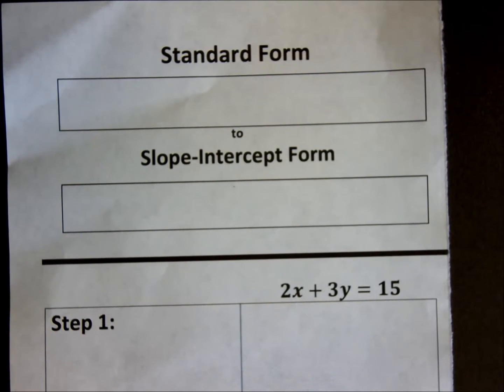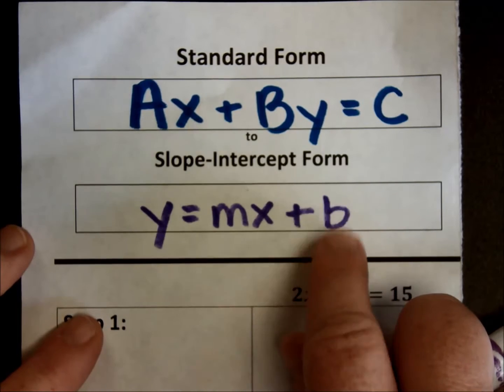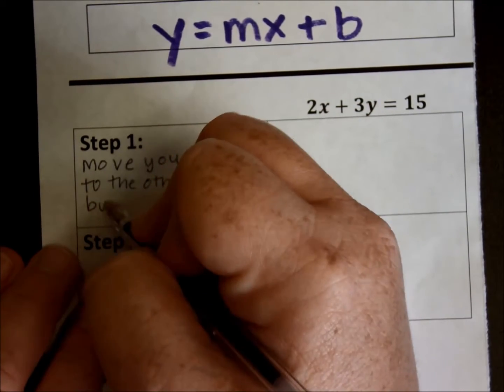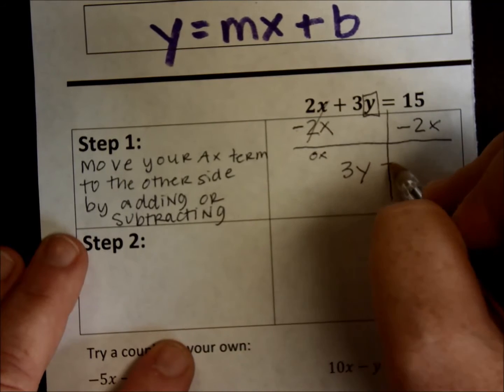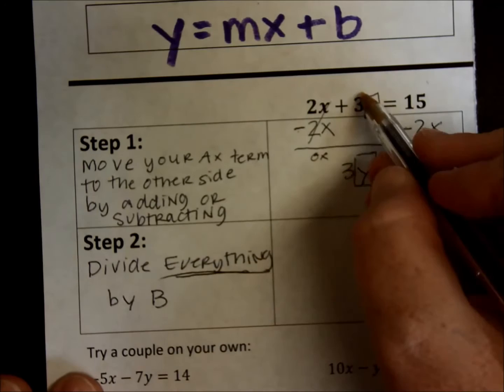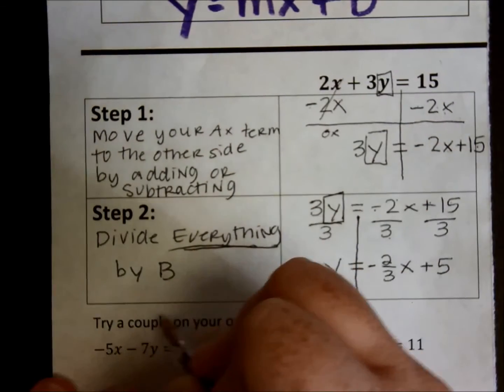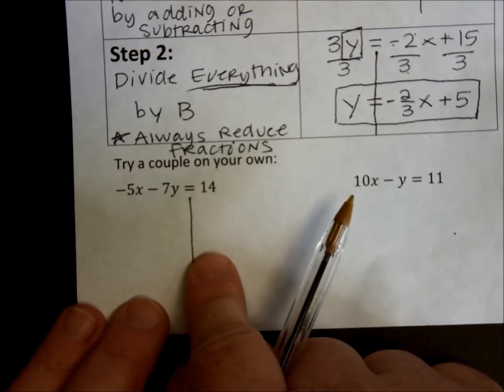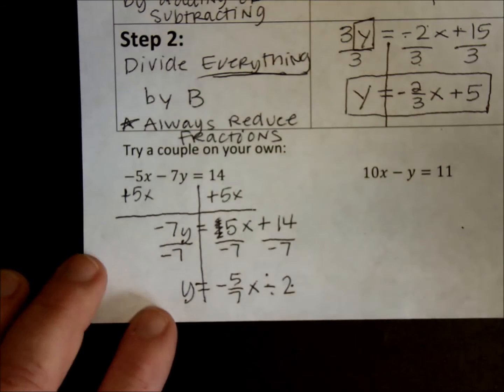Changing from Standard to Slope intercept